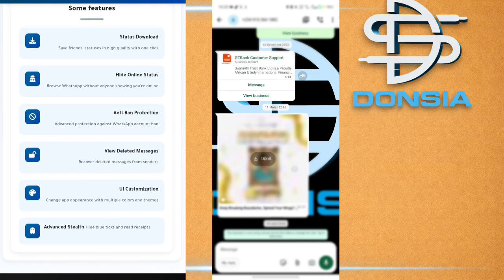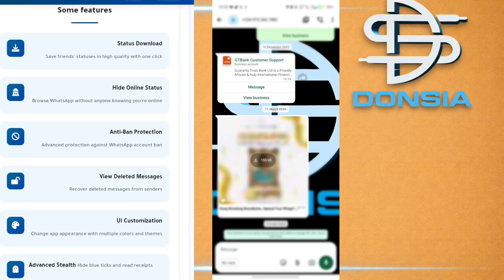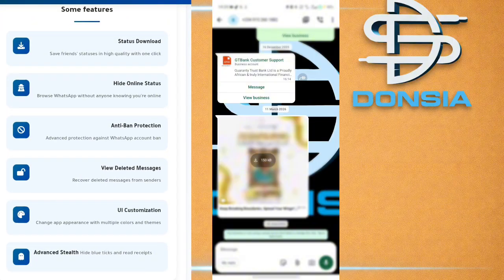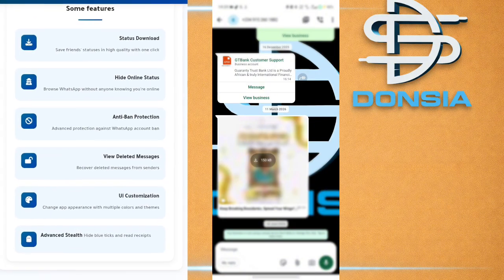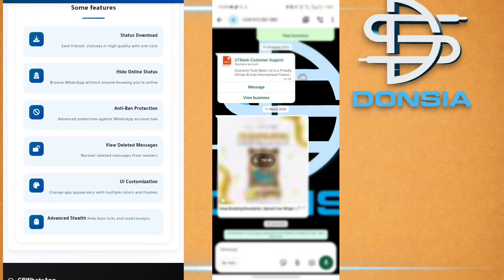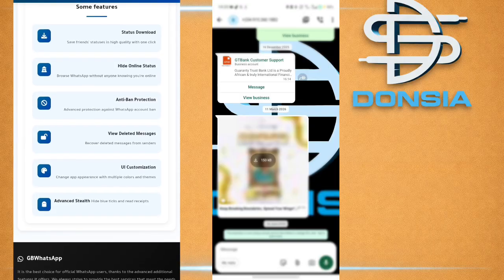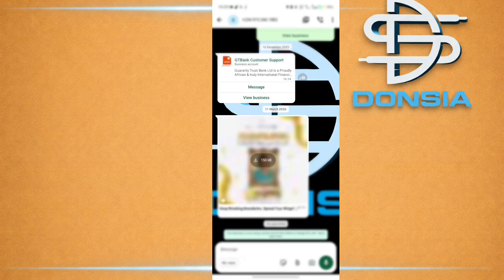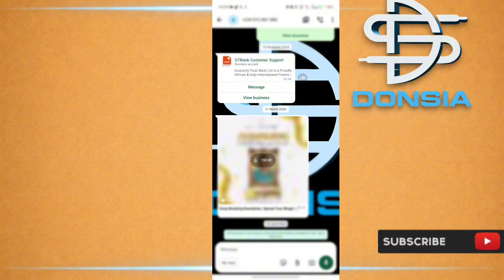DOWNLOAD GBWHATSAPP LATEST VERSION | HOW TO DOWNLOAD VIEW ONCE UNLIMITED TIME USING THIS APP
In This Video, I'm Going To Teach You A Step By Step Tutorial On How To Use This WhatsApp.

💬PRIVATE CHAT💬
You Can Always Have A Chat With Me On WhatsApp Via This Please Just Simply Go Straight To The Point, With That, You'll Get My Attention ASAP!